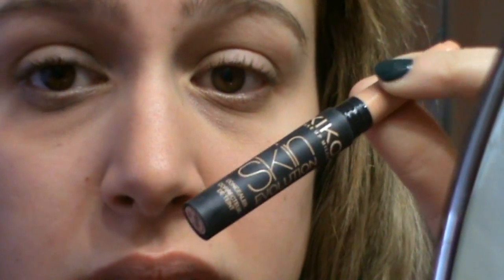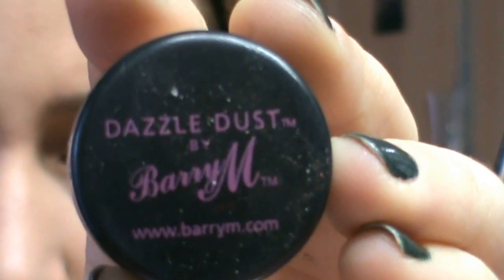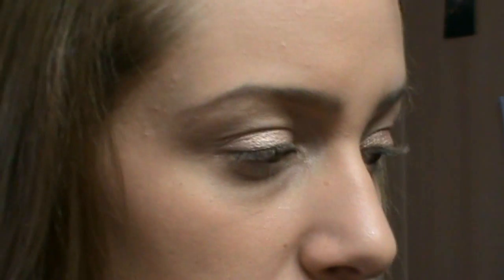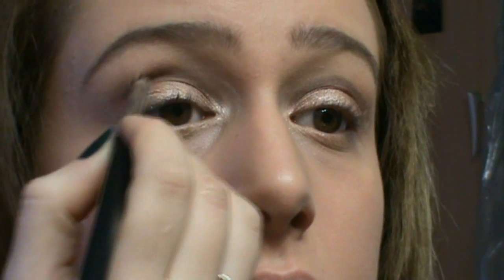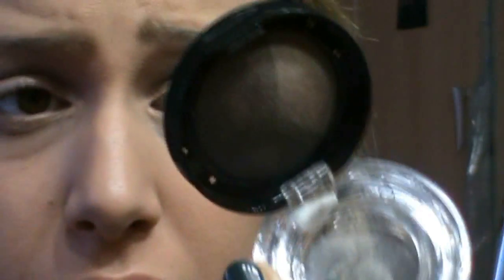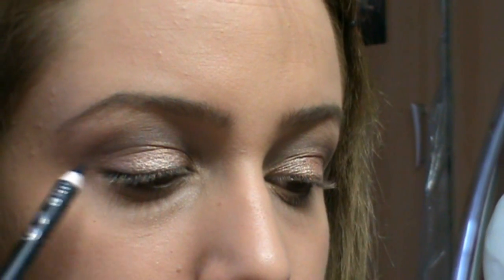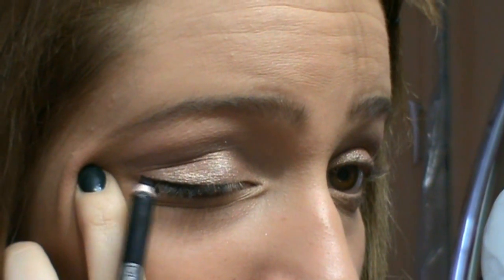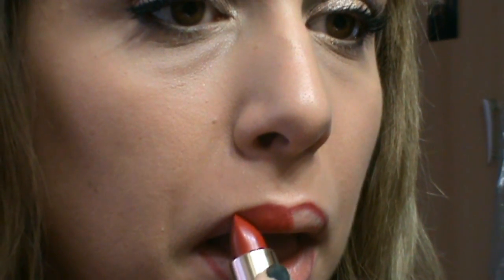Scarlett Johansson "The One" Dolce & Gabbana Spot PARODY/MAKEUP tutorial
Ecco riprodotto per voi il trucco di Scarlett nella pubblicità del profumo The One by D&G:) Spero v'aggradi.
Erika